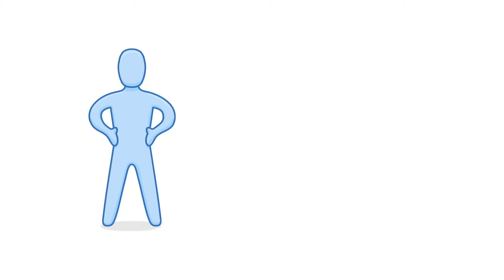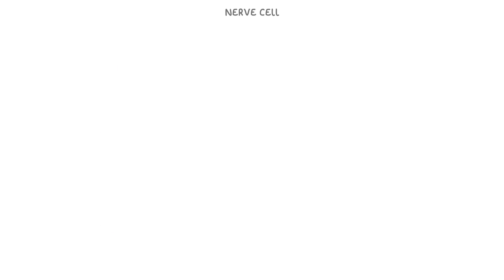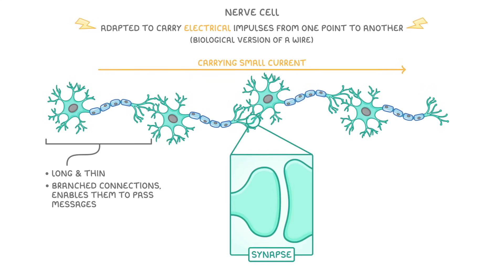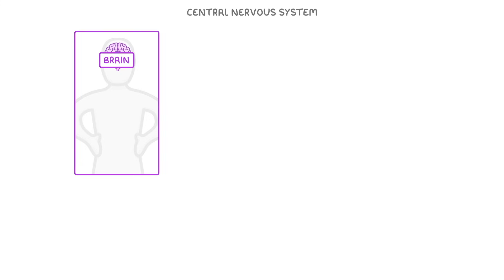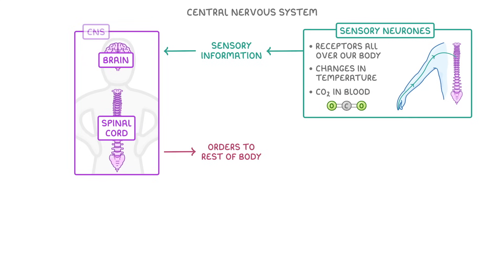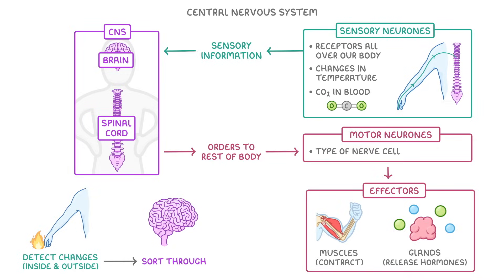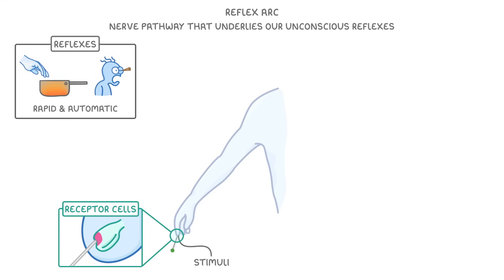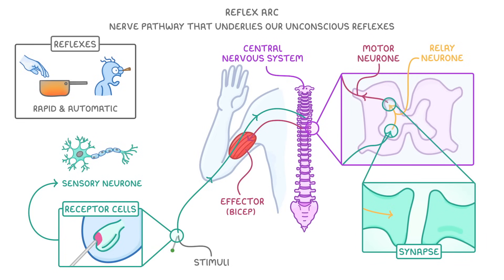GCSE Biology - The Nervous System | Reflex Arcs Explained (2026/27 exams)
*** WHAT'S COVERED ***
1. The Role of the Nervous System
    * Need for communication and coordination in multicellular organisms.
    * Responding to internal and external surroundings.
2. Structure and Function of Nerve Cells (Neurones)
    * Adaptations for transmitting electrical impulses (long, thin, branched connections).
    * The role of synapses in transmitting signals between neurones using chemicals.
3. Organisation of the Nervous System
    * The Central Nervous System (CNS) comprising the brain and spinal cord.
    * Sensory neurones carrying information from receptors to the CNS.
    * Motor neurones carrying instructions from the CNS to effectors.
    * Effectors as muscles or glands that carry out responses.
4. The Reflex Arc
    * Definition as the pathway for rapid, automatic, unconscious reflexes.
    * Importance in protection and avoiding harm.
    * The specific pathway: Stimulus - Receptor - Sensory Neurone - Relay Neurone (in CNS) - Motor Neurone - Effector - Response.
    * Detailed example of a reflex action (touching a pin).

*** CHAPTERS ***
0:00 Intro & Overview
0:43 Nerve Cells (Neurones)
1:16 Synapses: Connecting Neurones
1:56 The Central Nervous System (CNS)
2:15 Sensory and Motor Pathways: Information Flow
3:13 Reflex Arcs: Rapid Responses
3:41 Example Reflex Arc Pathway: Touching a Pin